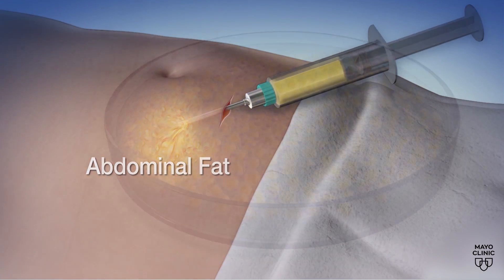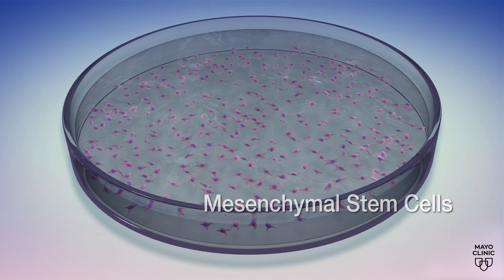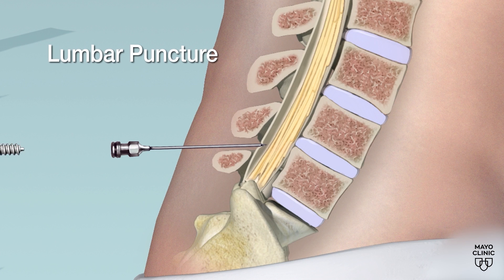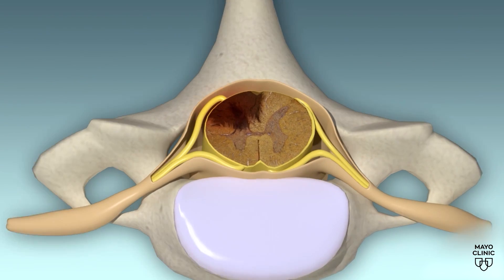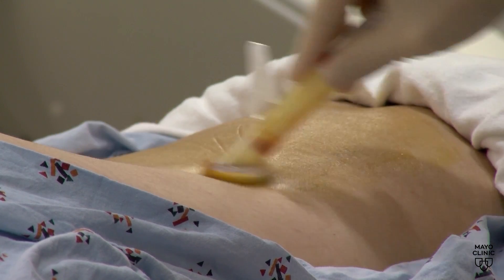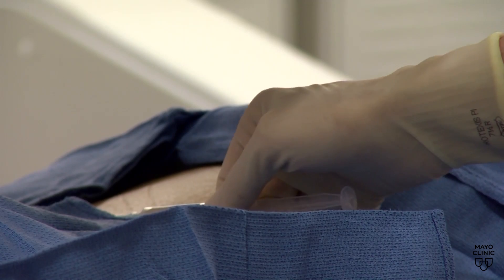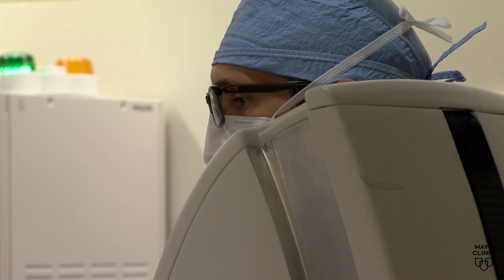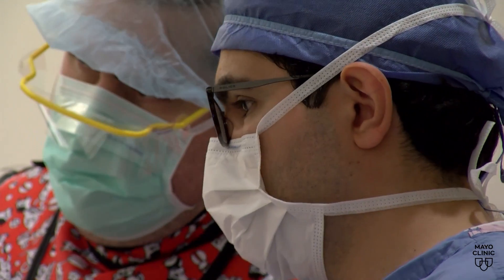Study documents safety, improvements from stem cell therapy after spinal cord injury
A Mayo Clinic study shows stem cells derived from patients' own fat are safe and may improve sensation and movement after traumatic spinal cord injuries. The findings from the phase 1 clinical trial appear in Nature Communications. The results of this early research offer insights on the potential of cell therapy for people living with spinal cord injuries and paralysis for whom options to improve function are extremely limited.

In the study of 10 adults, the research team noted seven participants demonstrated improvements based on the American Spinal Injury Association (ASIA) Impairment Scale. Improvements included increased sensation when tested with pinprick and light touch, increased strength in muscle motor groups, and recovery of voluntary anal contraction, which aids in bowel function. The scale has five levels, ranging from complete loss of function to normal function. The seven participants who improved each moved up at least one level on the ASIA scale. Three patients in the study had no response, meaning they did not improve but did not get worse.